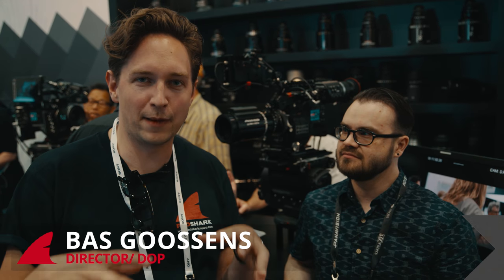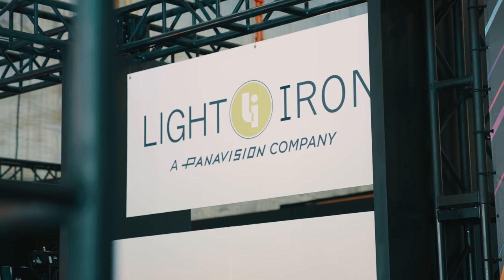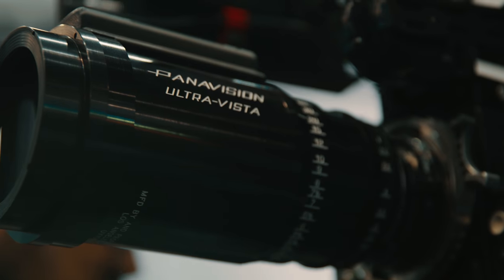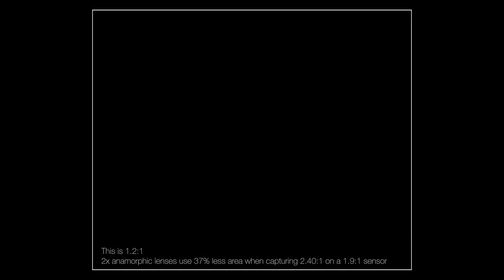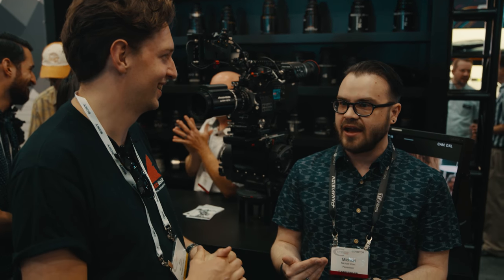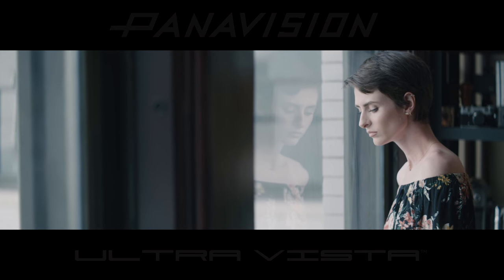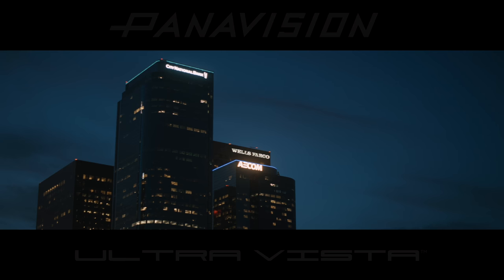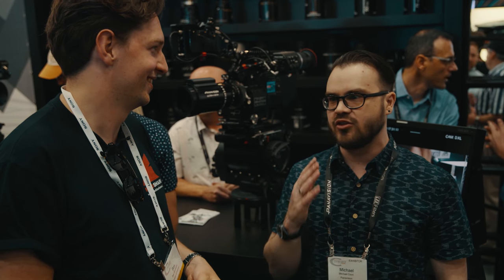Panavision Ultra Vista lens: Exclusive RedShark interview with Michael Cioni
Michael Cioni from Panavision talks us through everything that is creative and technical about the company's incredible new 100mm Ultra Vista lens, which brings the ultra wide 2.76:1 aspect ratio to digital filmmaking.

0:17 Panavision Ultra Vista lens
0:25 The origins of the lens
0:30 Ultra Panavision
0:42 The comeback of the Ultra Panavision lens
1:25 The Ultra Panavision experience
1:30 The 2.76:1 wide screen aspect ratio
1:39 The optical component of the 2.76:1 aspect ratio
2:06 The familiarity of the lens
2:38 1.9:1 aspect ratio
2:45 Normal anamorphic 1.2:1
2:55 2.40:1
3:00 What the Ultra Vista does
3:35 Preliminary test with the Ultra Vista lens
4:10 The power of the resolution
5:00 Vertical distortion
5:38 4K Pro Res
5:50 The feel of almost like shooting on film
6:16 What this lens can do for you